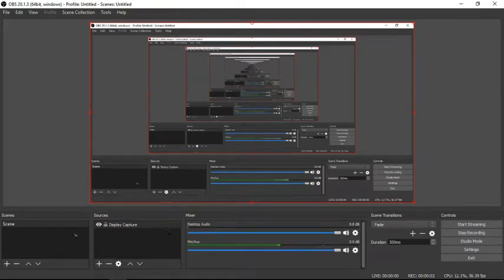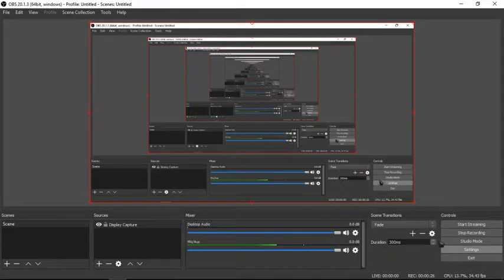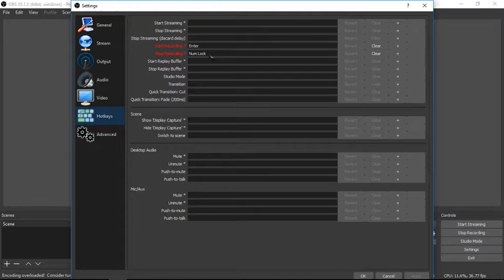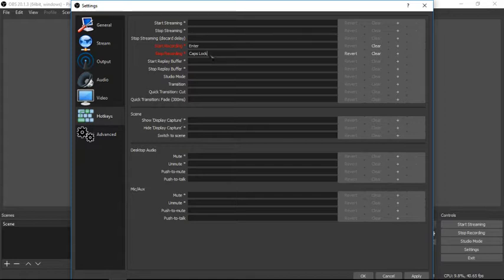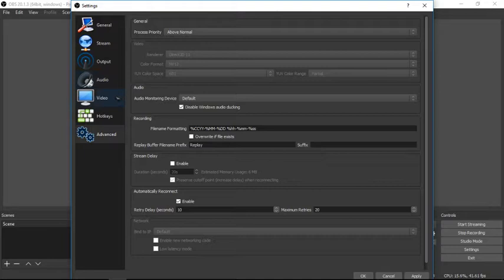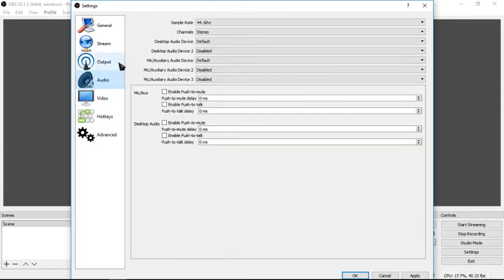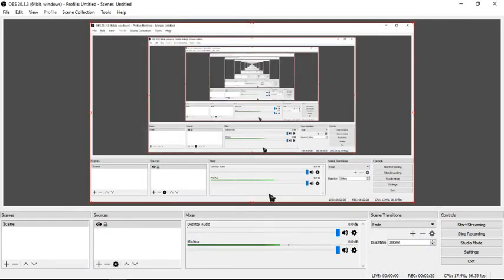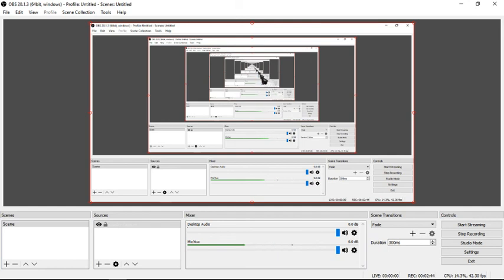how to rec obs